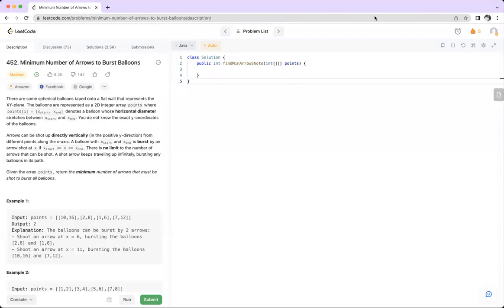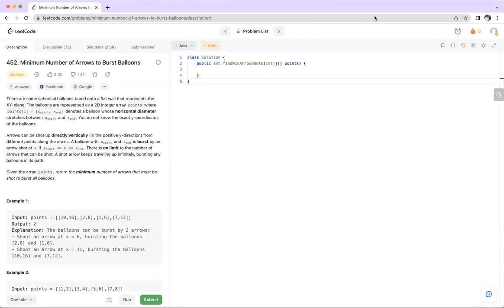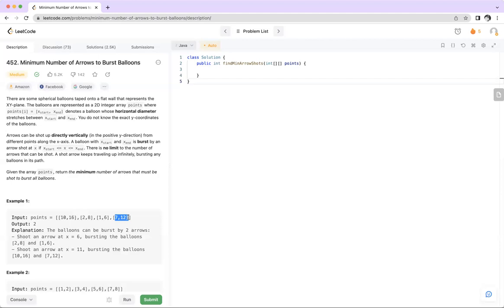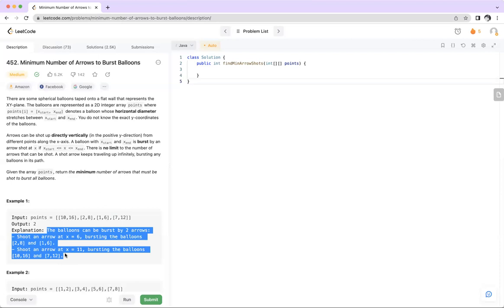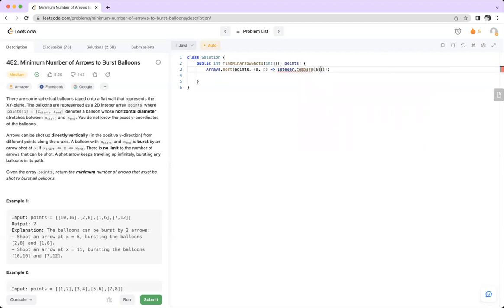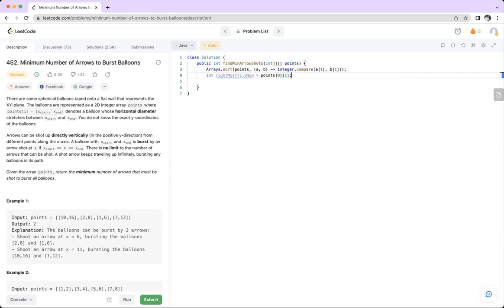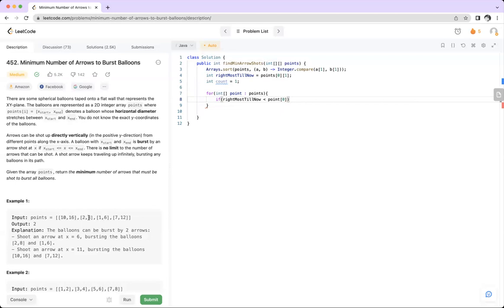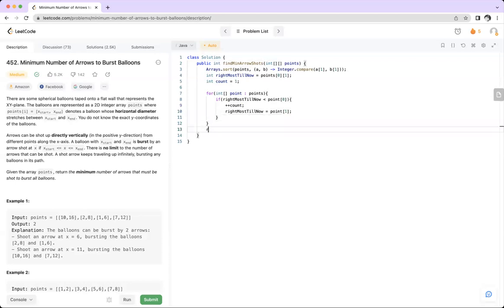452. Minimum Number of Arrows to Burst Balloons Leetcode